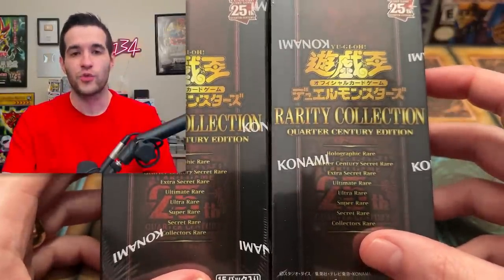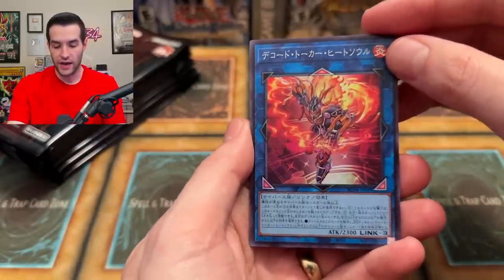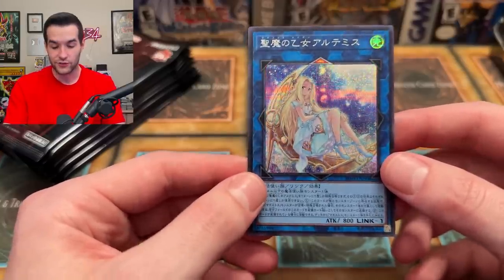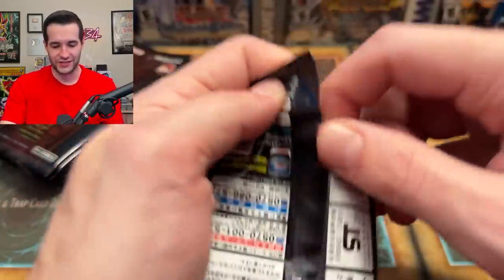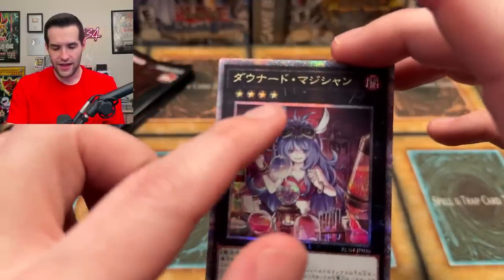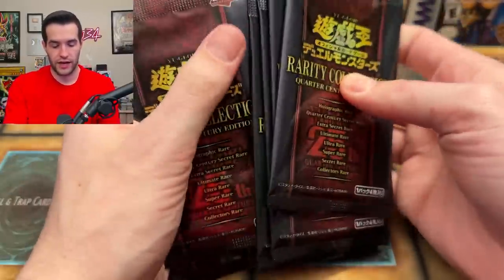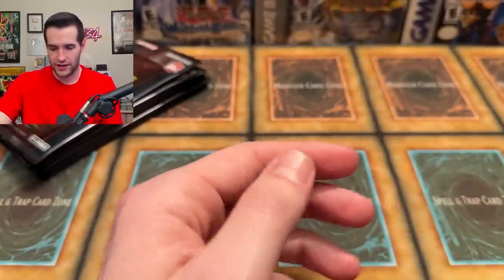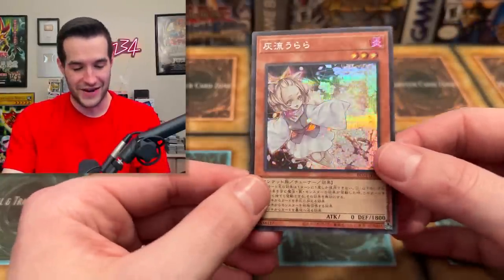Konami's NEW 25th Anniversary Rare Opening (EPIC)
Check out YugiMarket For OCG Products!

Excited for Maze of Memories release on March 10th?

Crown Zenith Pikachu Vmax Cases:
Crown Zenith Mini Tin Display:

➤TCGPlayer Link!